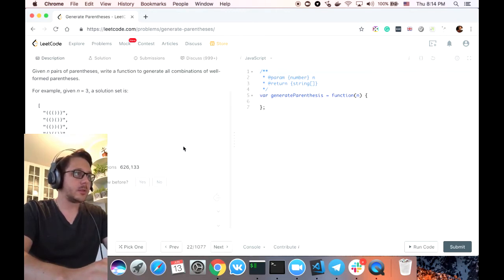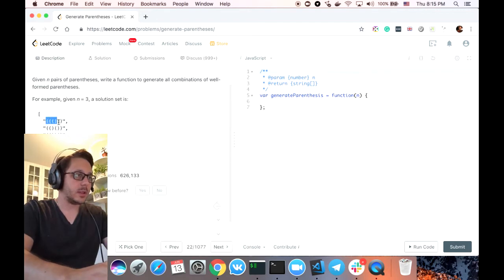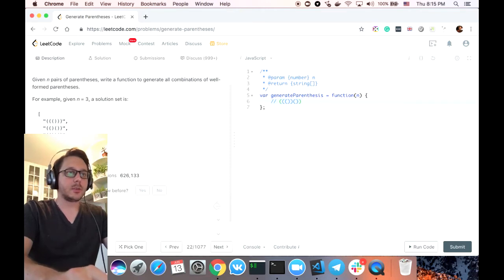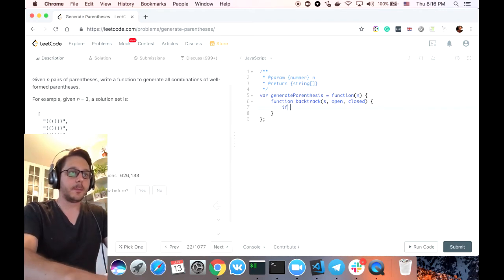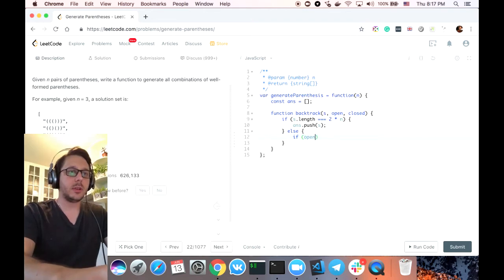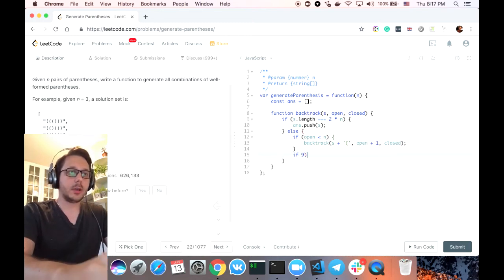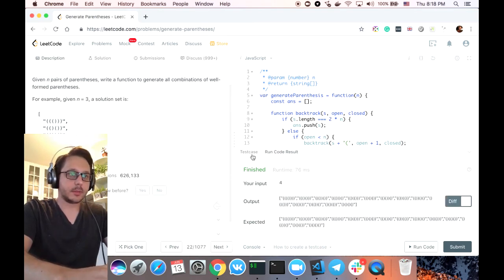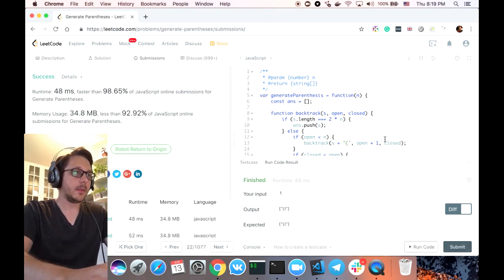💻 Generate Parentheses, LeetCode Series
Hey 👋! It's a series about solving LeetCode problems. This one is Enjoy!